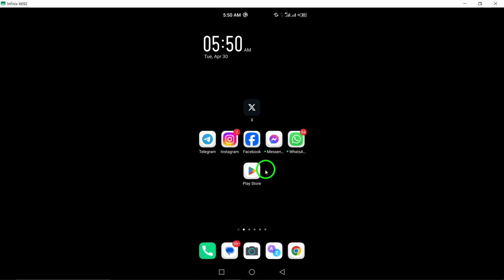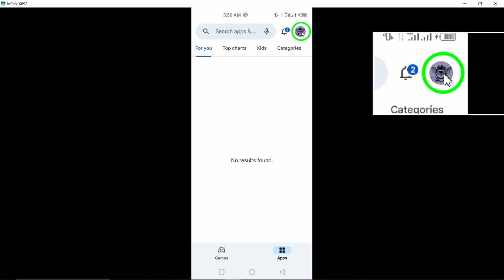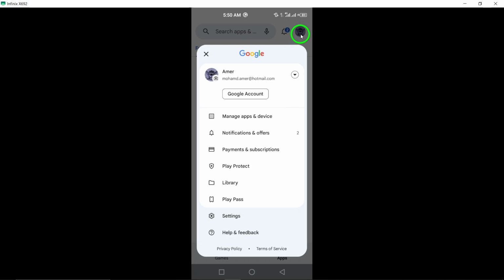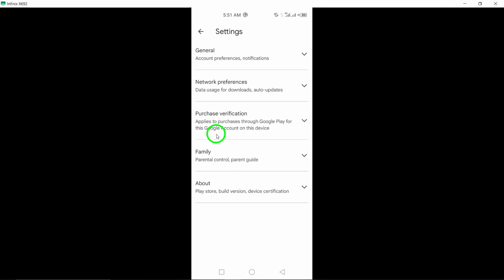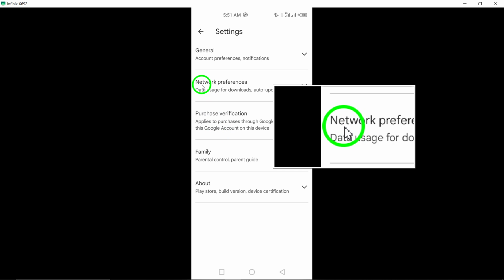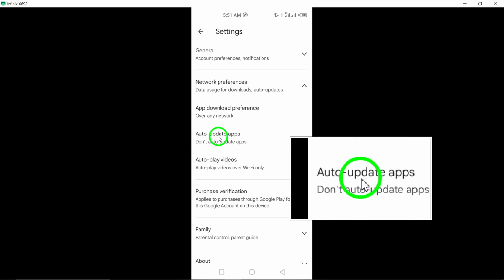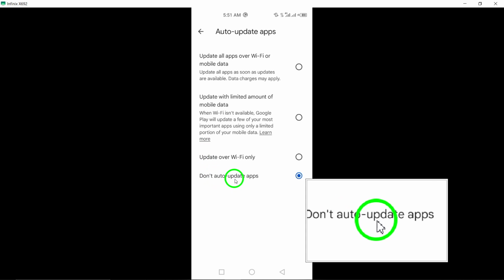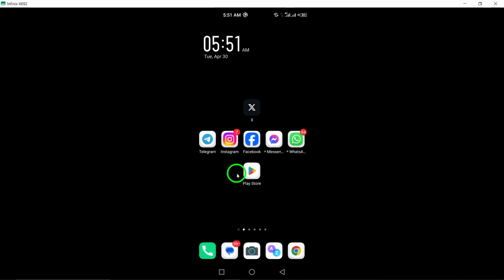How To Disable Update Messenger App Automatically (Updated)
Unlock the method to disable automatic updates for the Messenger app in this updated tutorial. Follow these steps:

1. Open the Google Play Store app on your Android device.
2. Tap on your profile icon.
3. Go to ‘Settings’.
4. Tap on ‘Network Preferences’.
5. Select ‘Don't Auto-update apps’.

Empower yourself to control the updates for your Messenger app. Watch the video now to learn how to manage Messenger app updates effectively.